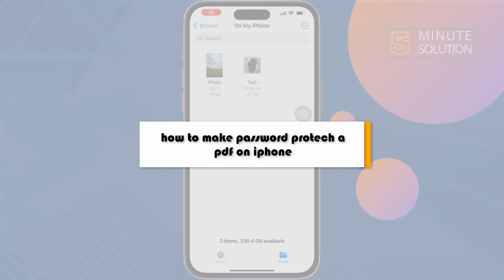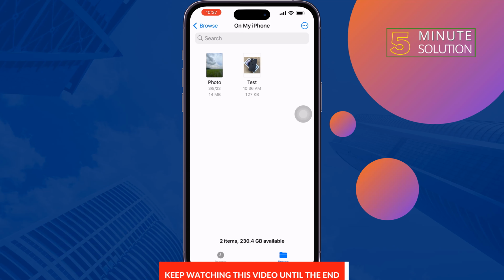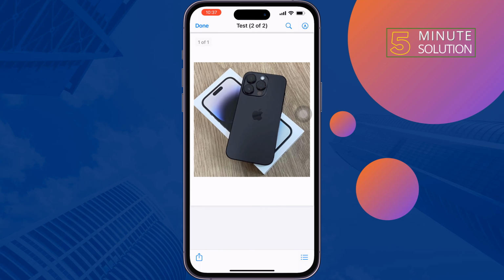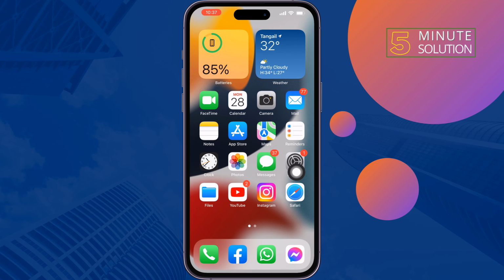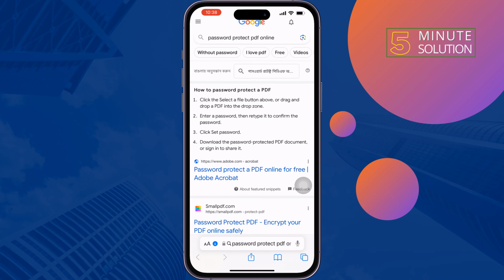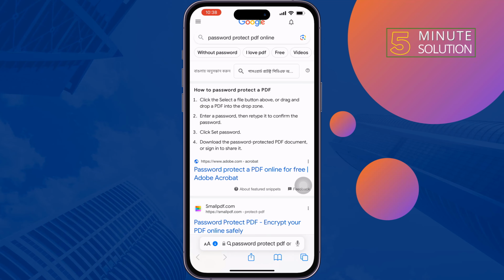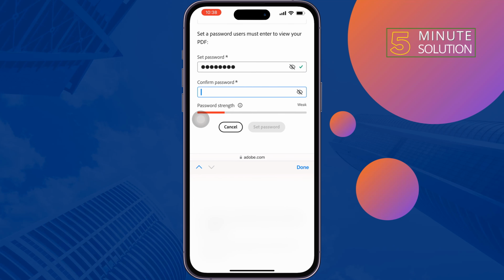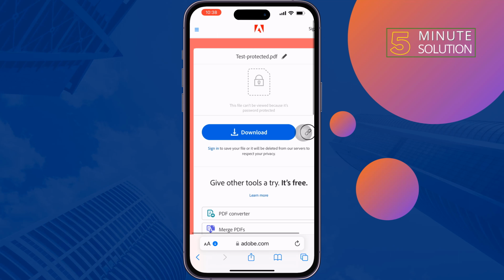How To Make Password protect a pdf on iPhone 2024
You can password-protect a PDF file or document on your iPhone using the inbuilt Files app. All you need is to have the latest iOS update.

0:00 Intro
0:38 Open Browser
1:01 Select PDF
1:45 Outro